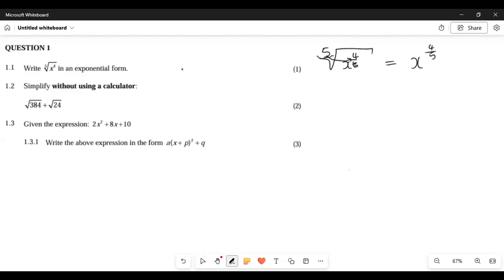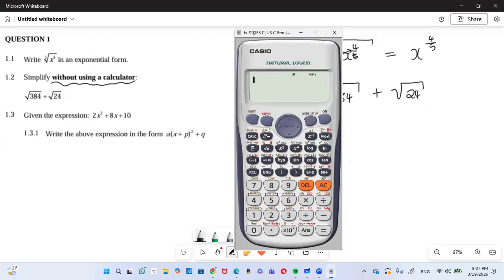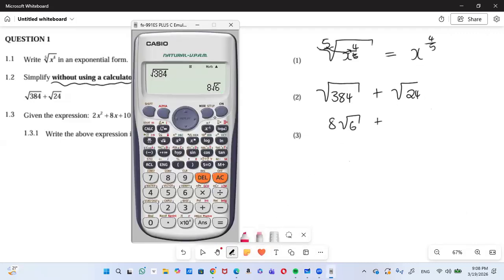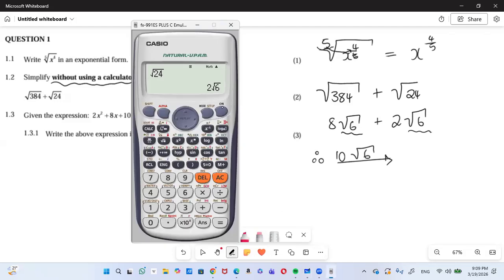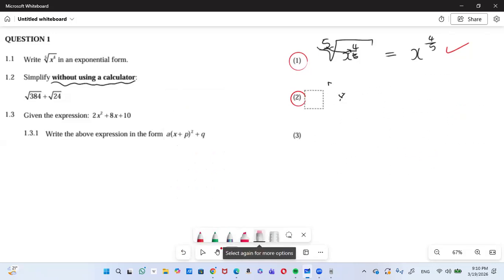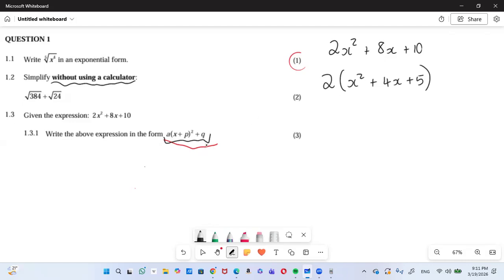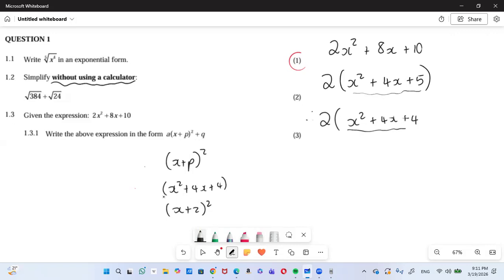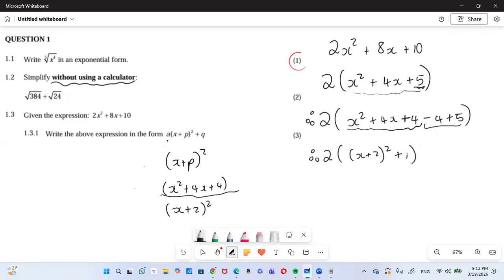Grade 11 Mathematics | March Test Preparation 📝✏️ (Question 1)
Get ready for your Grade 11 March Mathematics Test with this focused preparation video! This lesson covers key topics, important formulas, and sample questions to help you revise effectively. Perfect for learners who want to boost their confidence and improve their exam performance.

What you'll learn in this video:

Step-by-step solutions to typical Grade 11 problems

Tips and tricks for tackling challenging questions

Revision of core topics from the March test syllabus